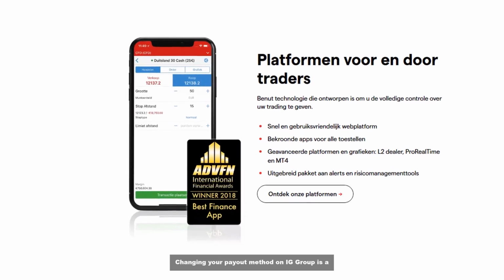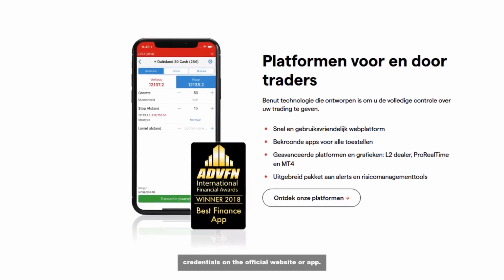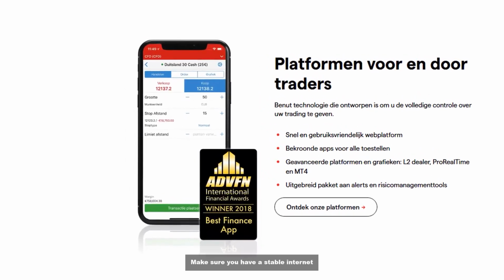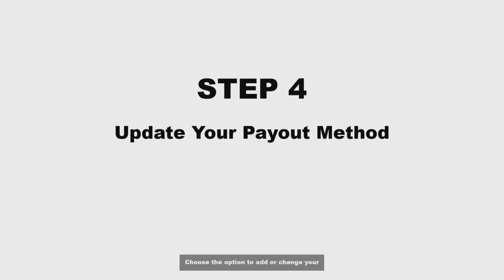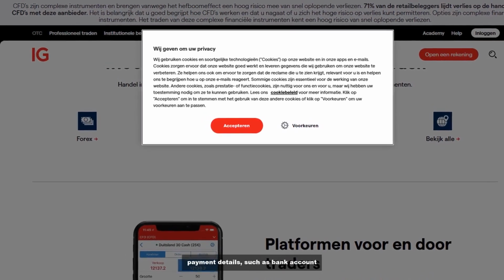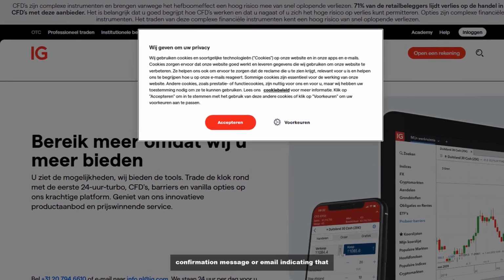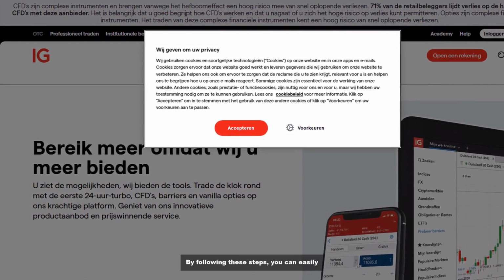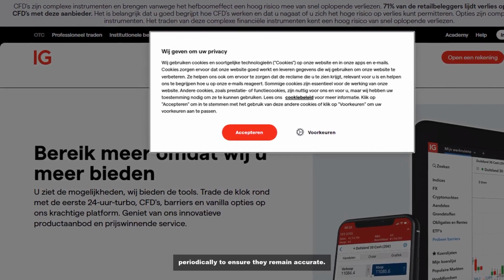How To Change Your Payout Method On IG Group 2026 (COMPLETE GUIDE)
In this video, we provide a complete guide on how to change your payout method on IG Group 2026. Whether you're looking to update your payment settings or switch to a different method, we've got you covered with step-by-step instructions.